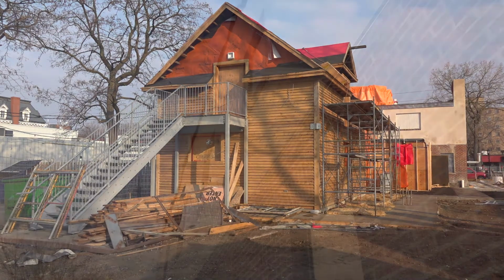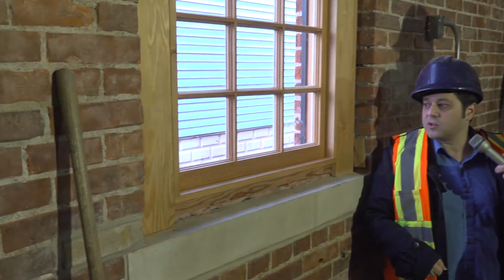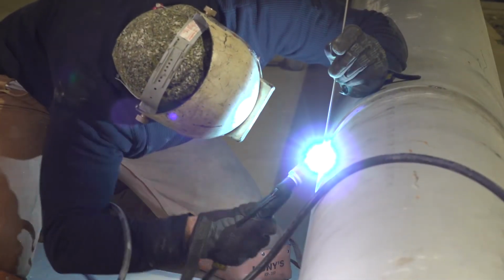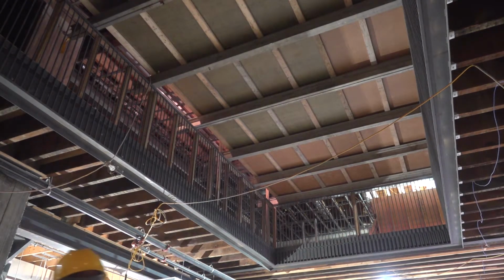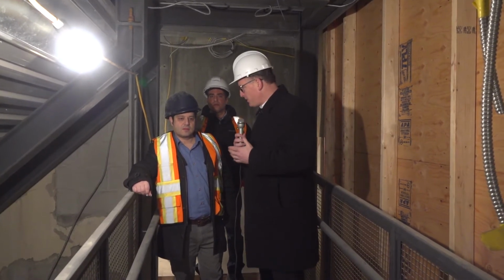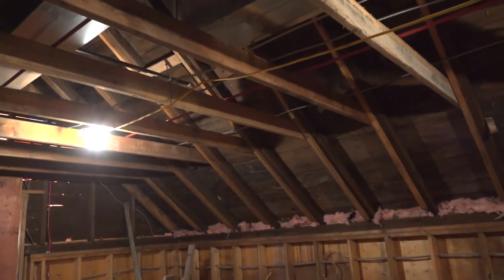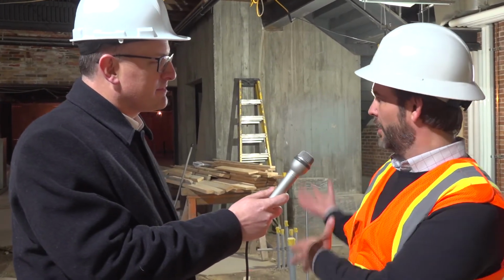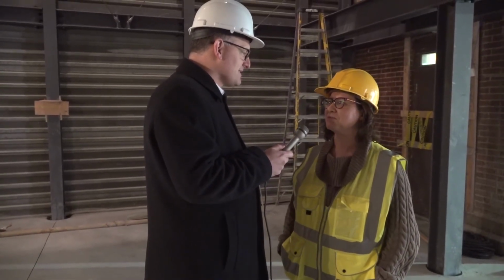Mayor's Minute Sandwich Muir Library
This summer, a new Windsor Public Library branch that brings the past into the present will open in Sandwich. The John Muir Branch in Sandwich Town will be housed in two heritage buildings: the old fire hall and stable on Mill Street. You can take a look inside and learn about some of the unique features the library will have in this video tour hosted by Mayor Drew Dilkens.